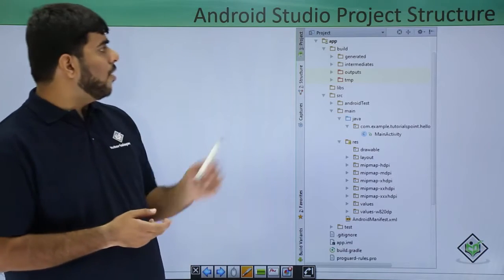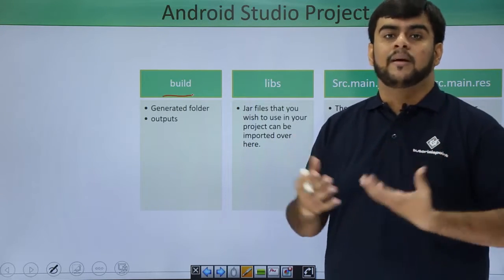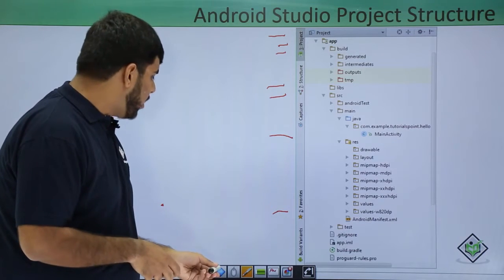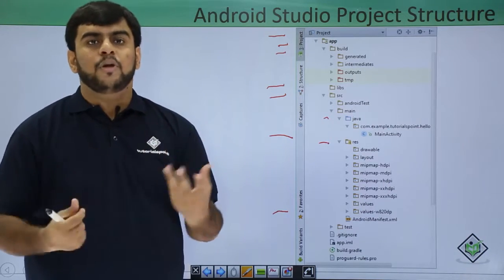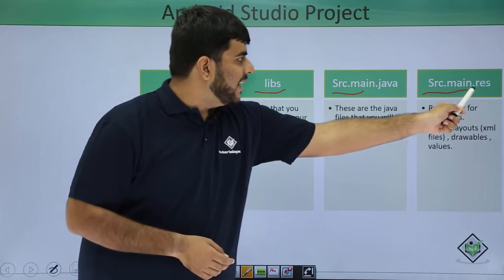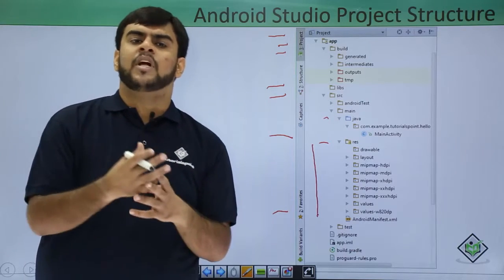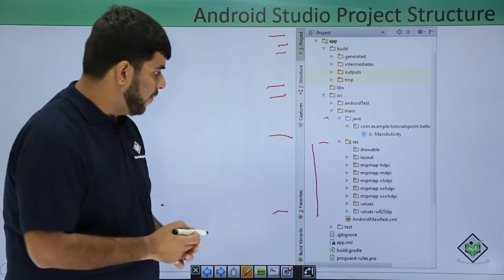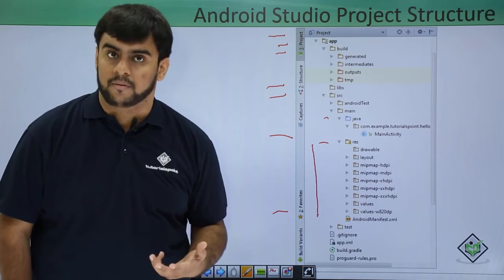Android App Development for Beginners - part 12 - Android project structure obsolete